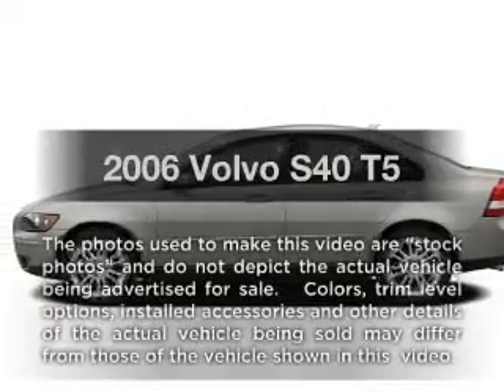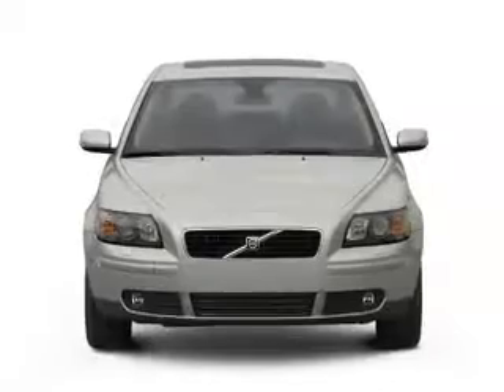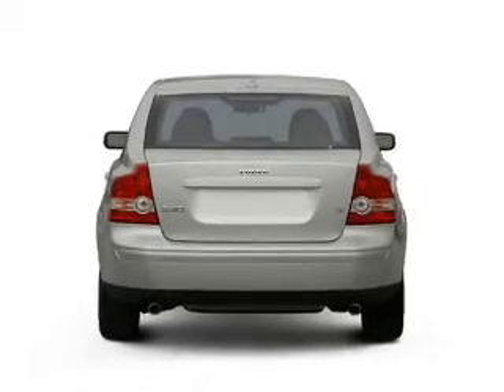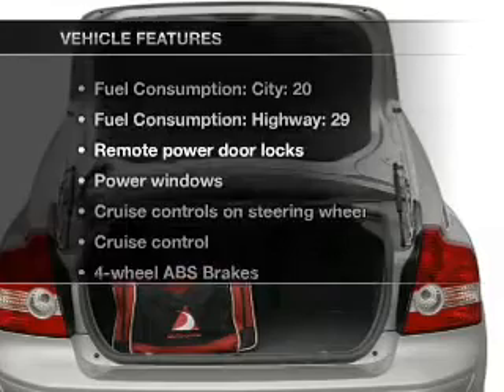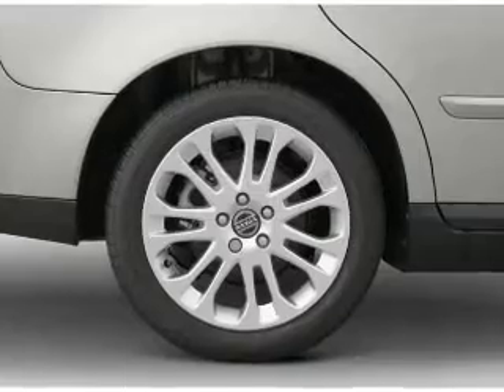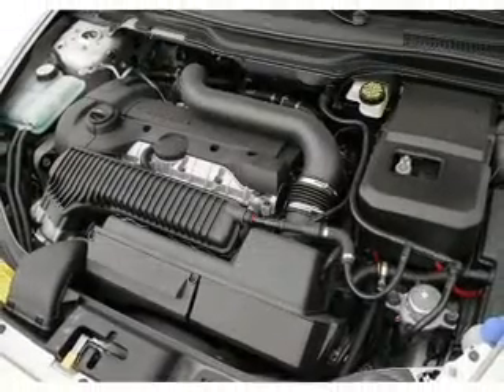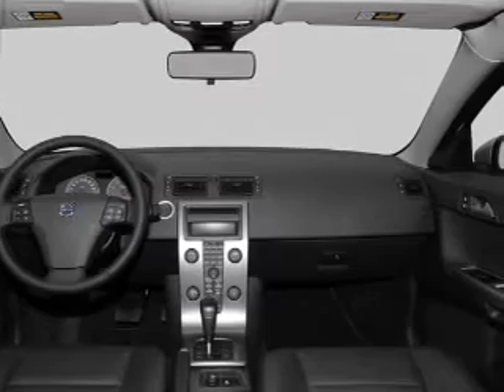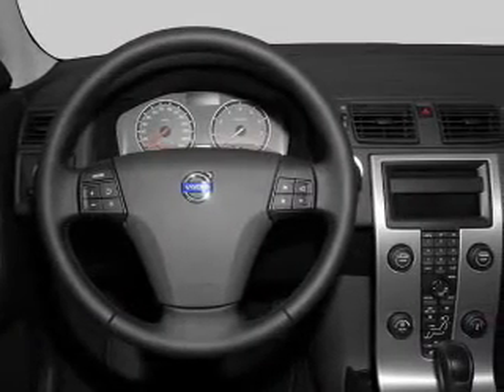2006 Volvo S40 - Ephrata Pa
Year: 2006
Make: Volvo
Model: S40
Trim: T5
Engine: 2.5 liter inline 5 cylinder 20 valve
Transmission: 5-Speed Automatic
Color: Black
Mileage: 104015
Address:
1928 West Main Street